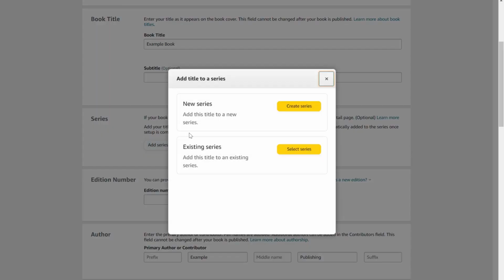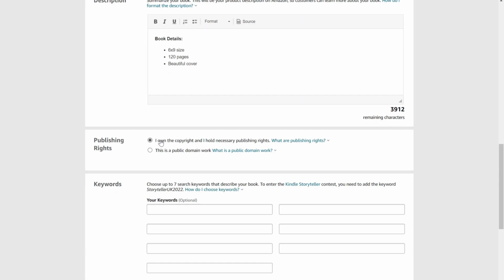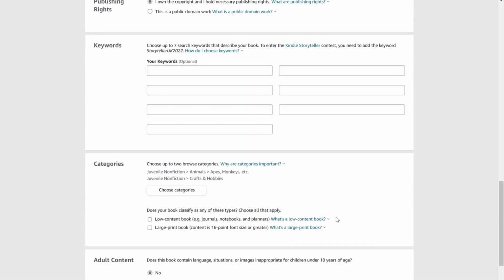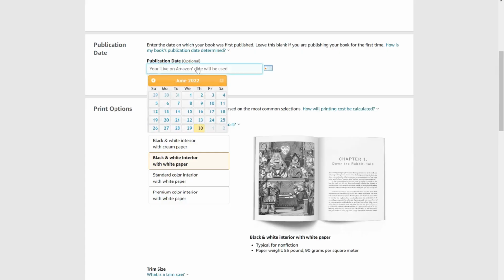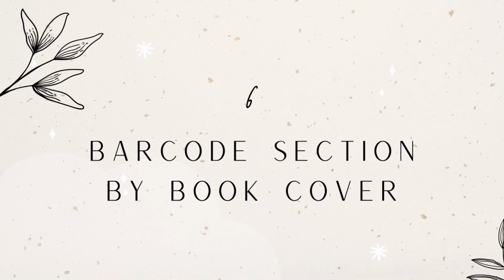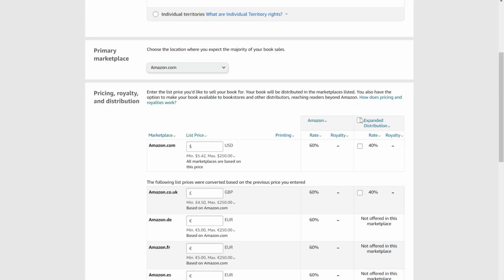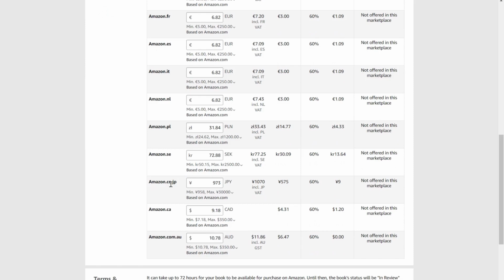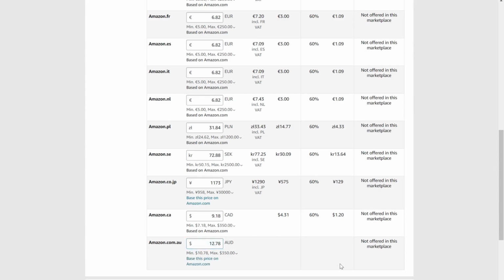STOP Making These 7 KDP Upload Mistakes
Try out the mushroom supplements on VidaCap and discover all the incredible health benefits that await you!

The KDP upload process can be a confusing one, and I can almost guarantee that you're making at least one of these mistakes, especially if you're still a beginner KDP creator! If you've got a KDP upload error or a KDP upload problem that's tripping you up, this video may just help you get to the bottom of it. ✰

Want to know how to upload a KDP low content book to Amazon? Just watch this beginner-friendly video!